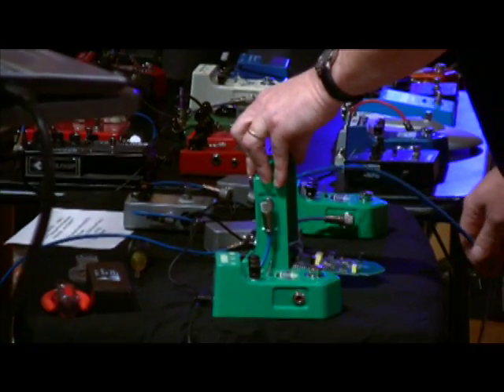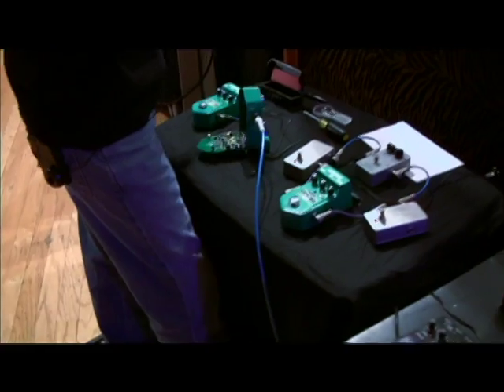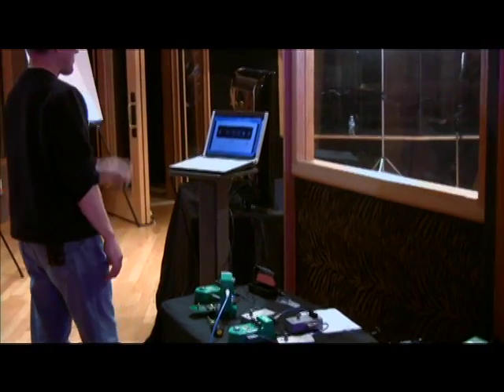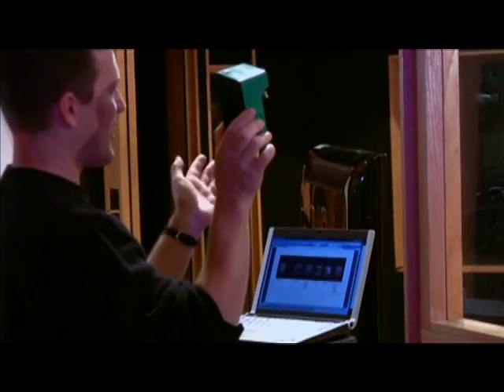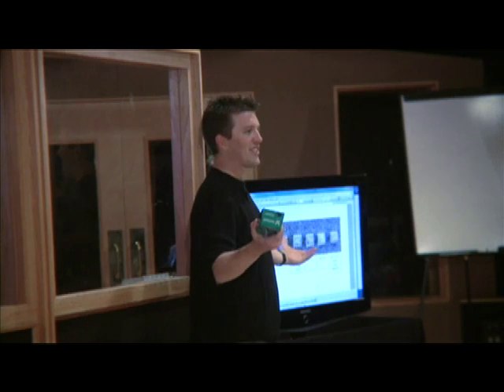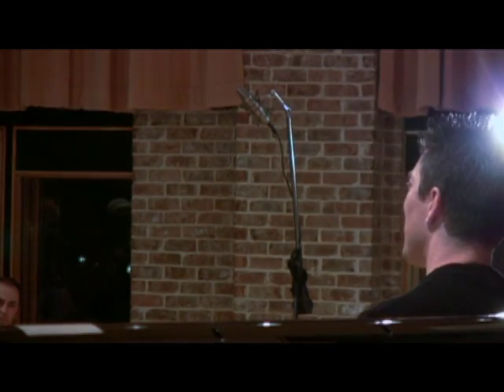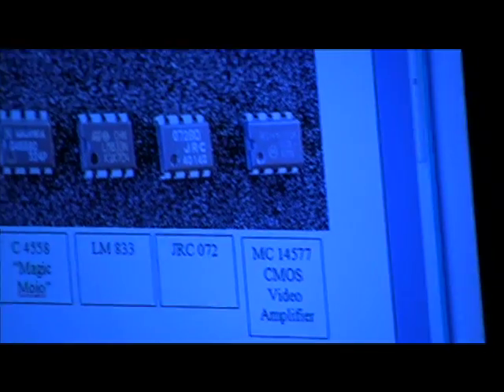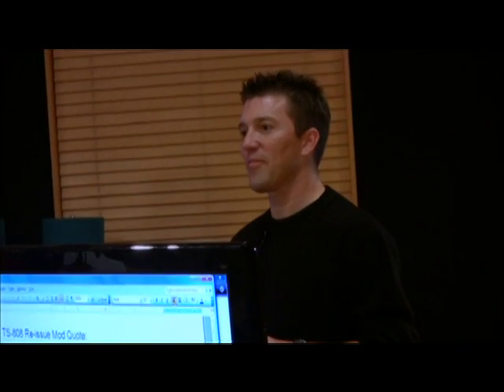Visual Sound: Myth Buster #2: Op Amps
Bob debunks the myth of the sacred Op-Amp chip, that some believe have a drastic effect on the way a pedal sounds... The spin stops here!